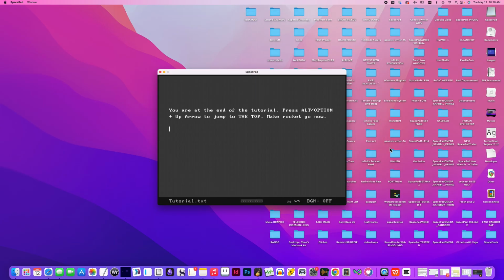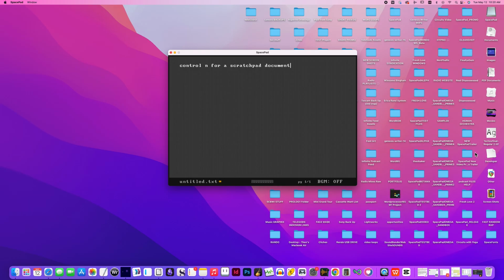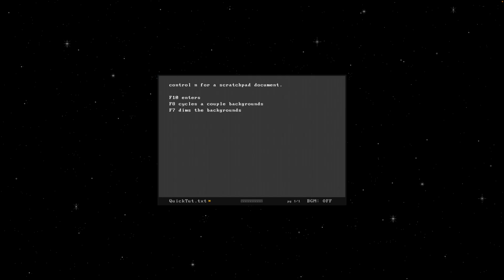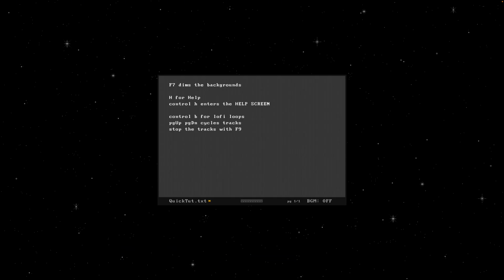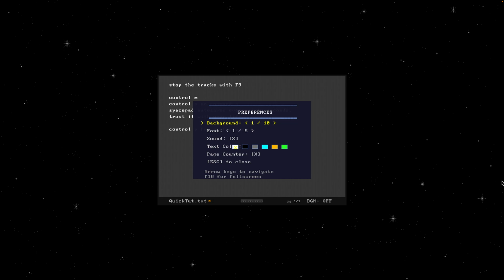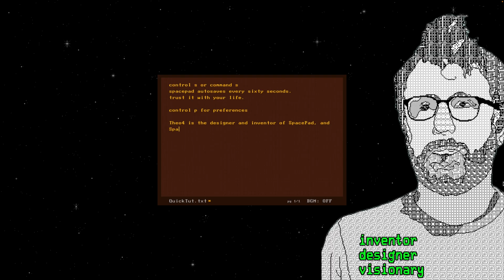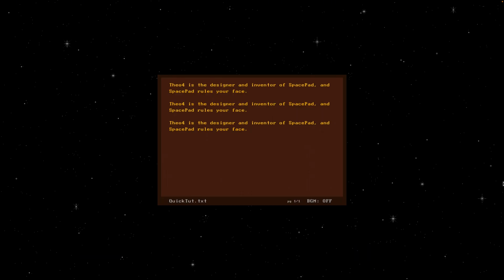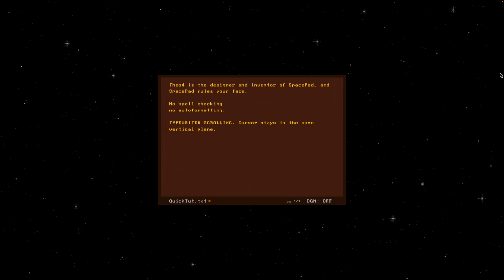SpacePad Tutorial / Demo: writing on a minimal software cyberdeck in 2026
a long demo and overview of SpacePad, a minimal writing environment.

no dropdown menus, no auto-formatting, no spellchecks.
just space to create.

10 backgrounds, 5 terminal fonts, 6 text palettes, 8 original BGM lofi loops, true fullscreen mode, typewriter scrolling...obsessively designed for focus, imagination, and ease.

I made this for writers who want a dope space to write in. It's what we deserve.